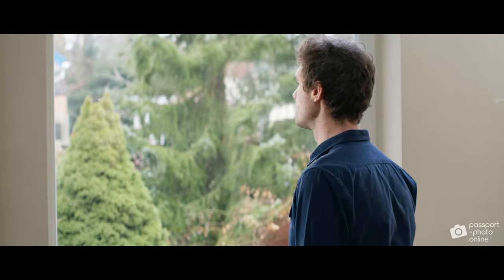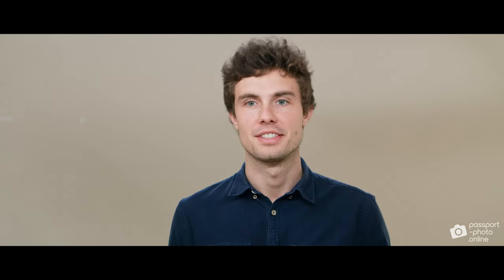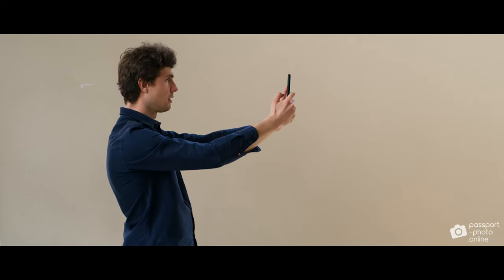How to take a photo for a Spanish passport - Full tutorial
Want to know how to take a photo for a Spanish passport? Look no further.

The official requirements from the Spanish Government are:
Size: 3 x 4 cm
The photos must not be older than 6 months
It must be a full frontal, centered shot
The photo must be in color, in high resolution, with a uniform white background and printed on photo quality paper
 Glasses are allowed, but you need to make sure that there are no glares or shadows on the face
 If you are taking a photo of a baby, supports for their head should not be visible.

With Passport Photo Online you can easily take the pictures yourself, without looking for a photographer o a photo booth.

To get the best light, just face a window during a sunny day, to avoid overexposure or underexposure. Set your phone or camera on a tripod or ask a friend to take the picture for you.

Don’t worry about the background, Passport Photo Online will take care of it for you! The AI will immediately be able to tell you if the picture follows the required guidelines or if you need to take another.

You can take all the pictures you want, trying out new combinations and outfits, you will pay only for the ones you pick in the end!
Once you get the perfect photo, you can download the file right away or, if you prefer, you can have the printouts sent directly to you.

With Passport Photo Online you don’t only get pictures quickly and cheaply, you can also be sure they will be accepted: our AI will thoroughly examine them according to the requirements of the document you need.